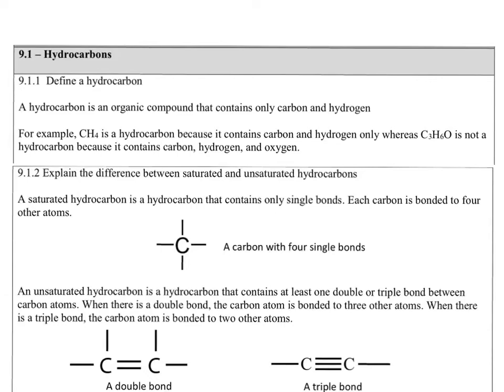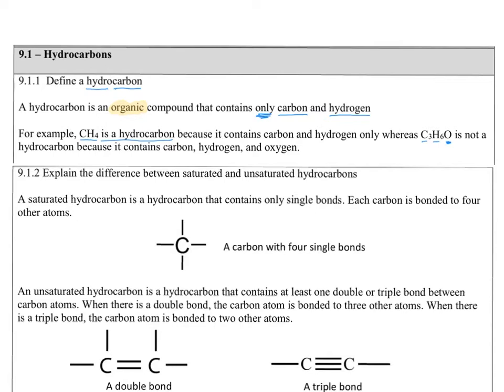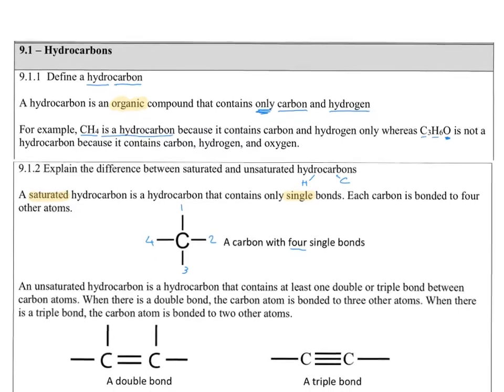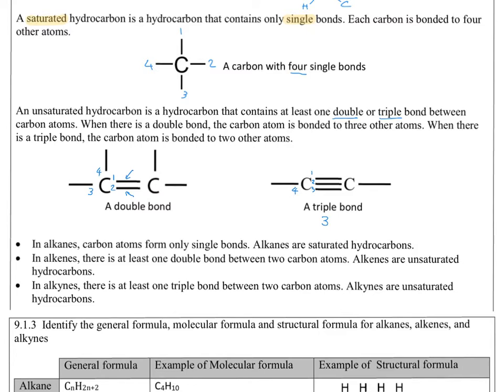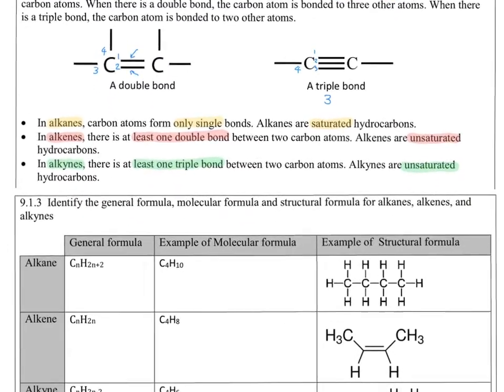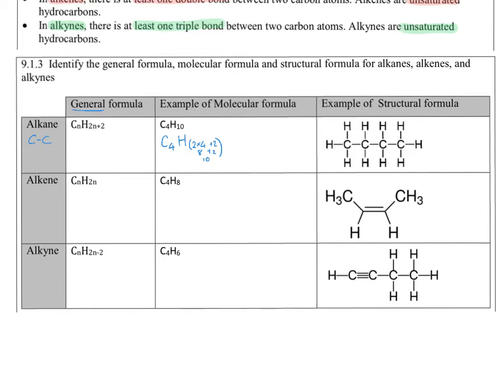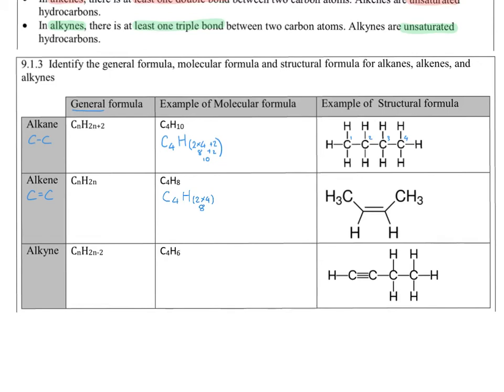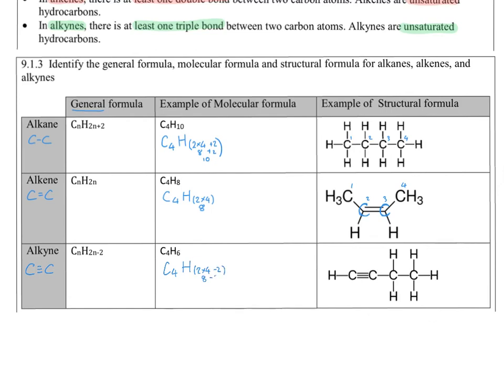Introduction to hydrocarbons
Introducing hydrocarbons, alkanes, alkenes and alkynes.